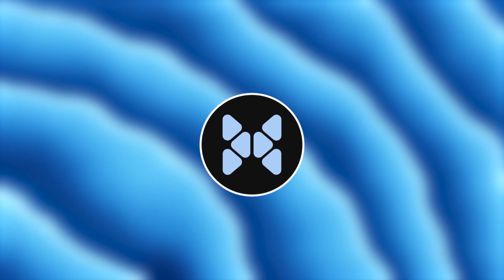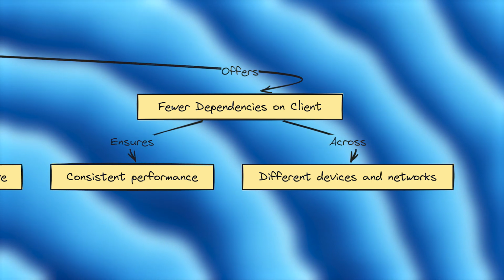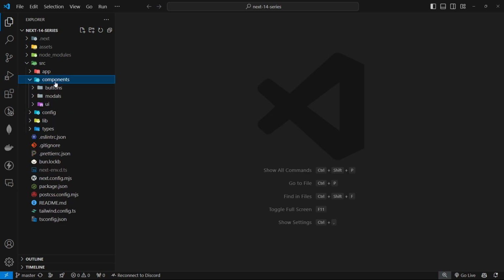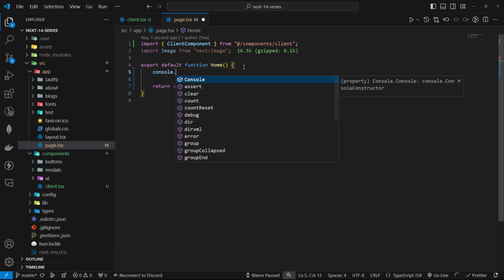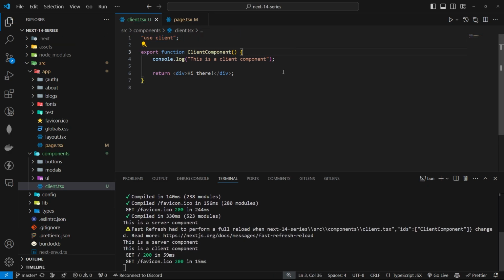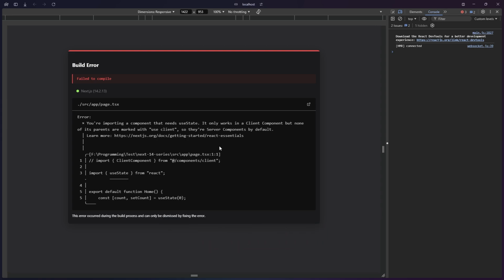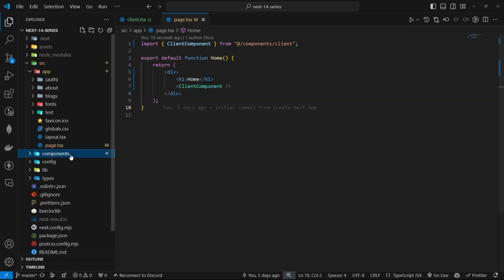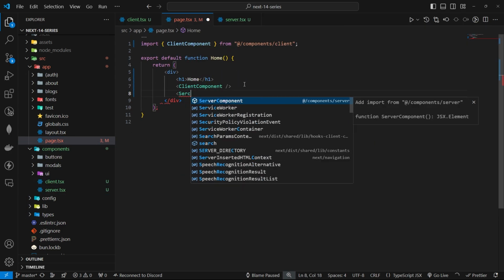#5 - Understanding Client & Server Components | Next.JS 14 Series